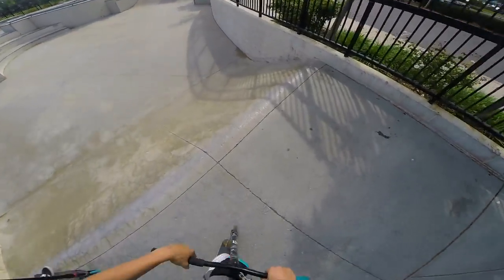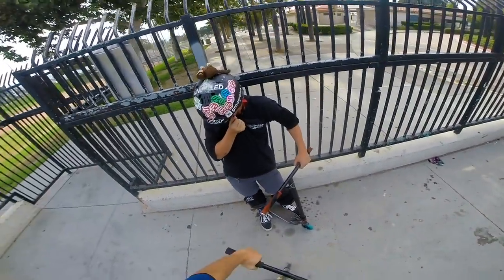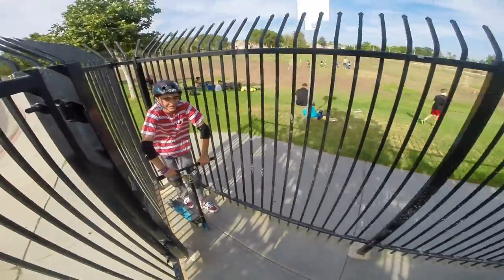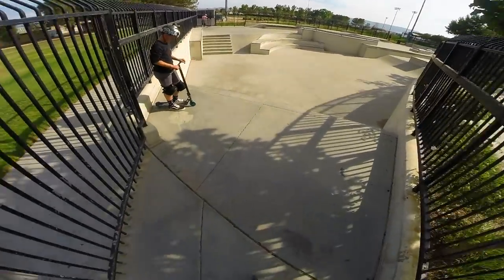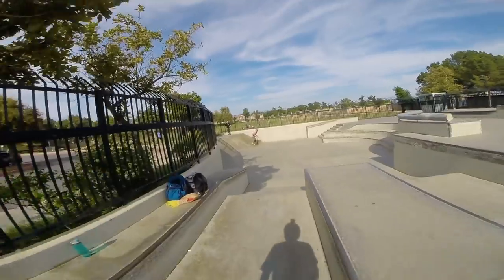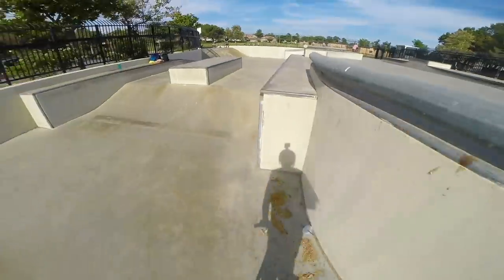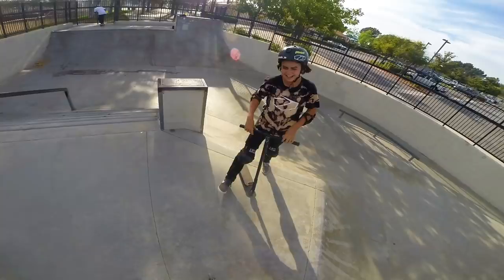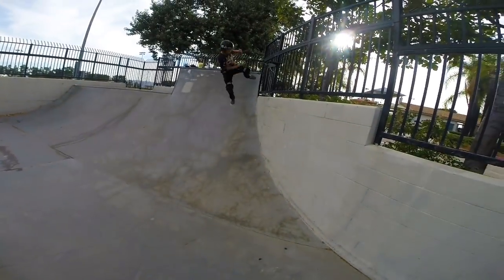GOT MAD AT MY LITTLE BROTHER FOR THIS?!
Today, my brother Ryan Warner took over the vlog at the skatepark. While he was at the skatepark, Gurt and Brando both showed up. Tristan and a couple of other local scoter kids were there as well and they all rode together. When Ryan, Gurt, Tristan and Brando were trying to get a line together, Ryan kept on messing up on a Roast Beef grab. So everyone was getting super mad at him. But they did end up landing it eventually and all was good. Ryan actually did some pretty good tricks throughout this video so I'm pretty stoked for him! Make sure to check Ryan out on Instagram!